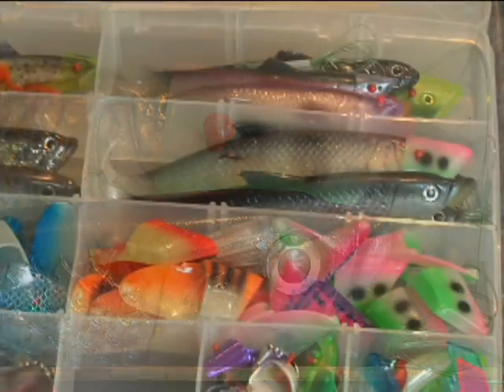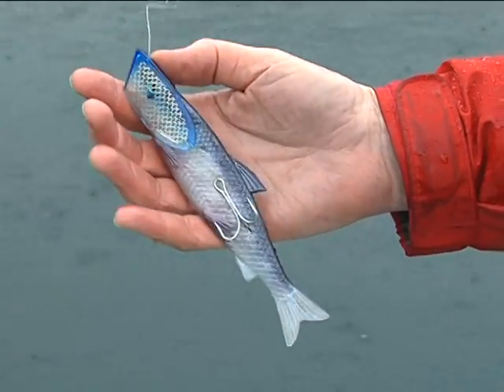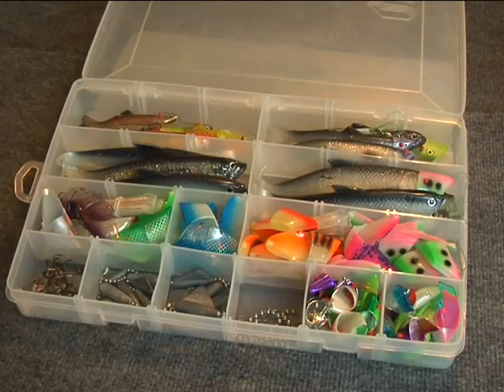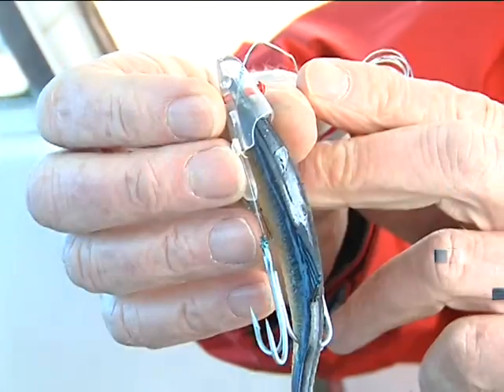Rhys Davis Teaser Lures and the Baitrix Story*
Tom Davis of Rhys Davis Ltd., makers of the world famous Herring Teaser lures talks about the latest development with Baitrix Fishing Products and their new artificial baits.  Tom profiles the unique action of the lures and how to use them for Salmon and Trout.